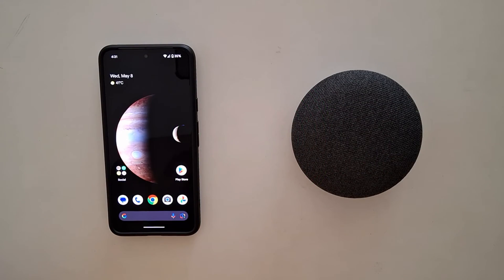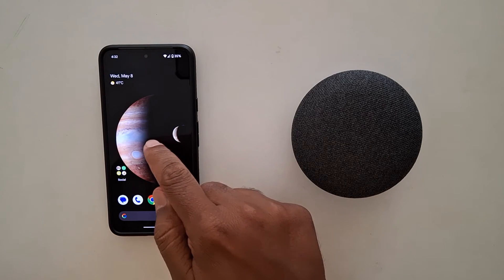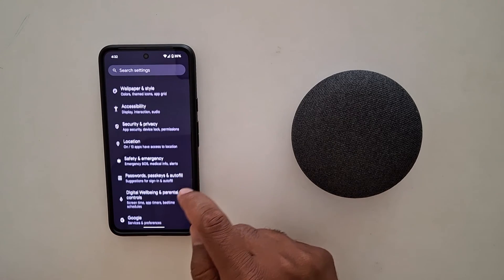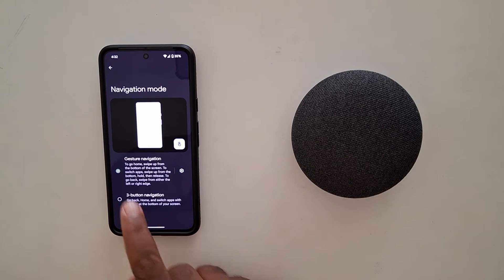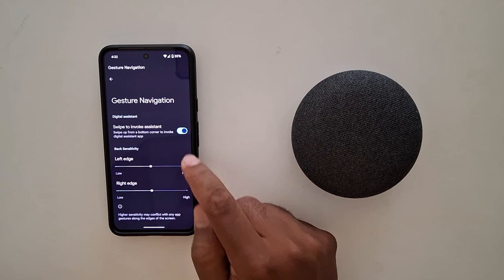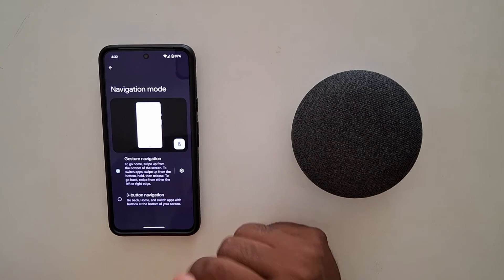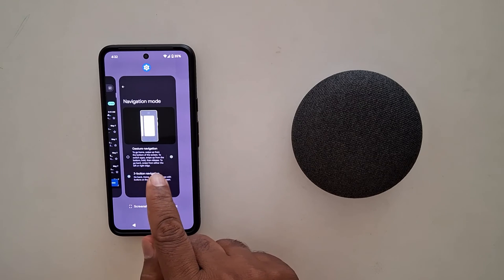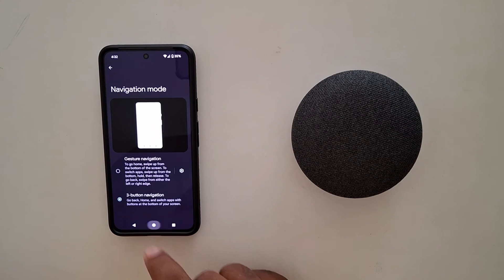How to Change Navigation Bar Button in Google Pixel 8a | Get Back 3 Buttons Navigation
How to Change Navigation Bar Button in Google Pixel 8a 5G. Full screen gesture enabled by default on your phone. You can Get Back 3 Buttons Navigation instead of full screen gesture in Pixel 8a using this tutorial.

More Queries:
How to Change Navigation Bar Button in Google Pixel 8a 5G
How to Enable Full Screen Gesture in Google Pixel 8a 5G
How to Get a 3 button navigation bar in Google Pixel 8a
How to Use Full Screen Gesture in Pixel 8a
Google Pixel 8a Full Screen Gesture
Google Pixel 8a
Pixel 8a
Google Pixel 8a 5G
Google Pixel